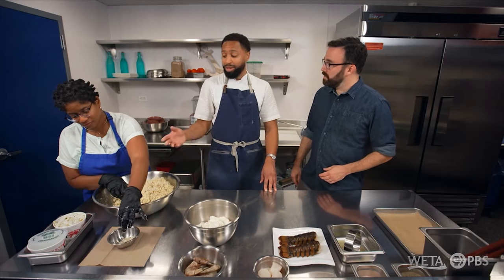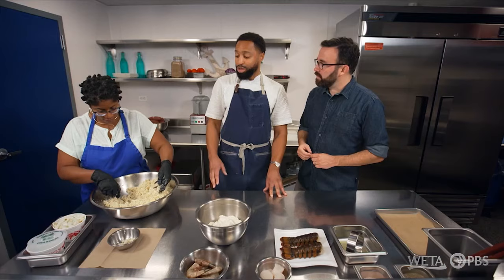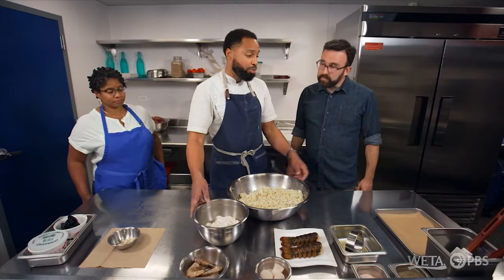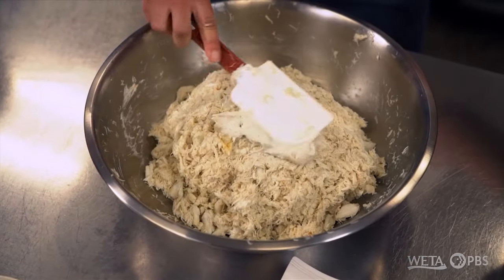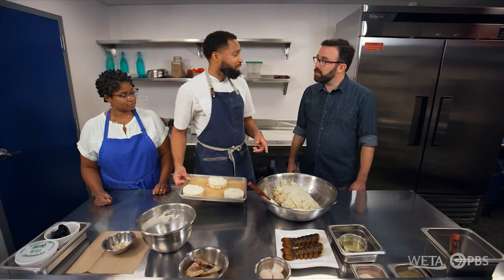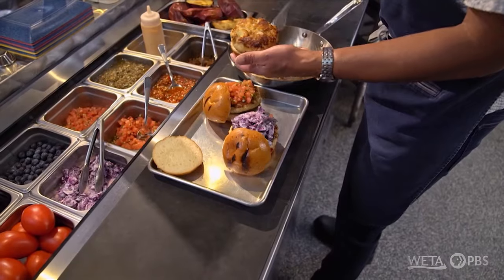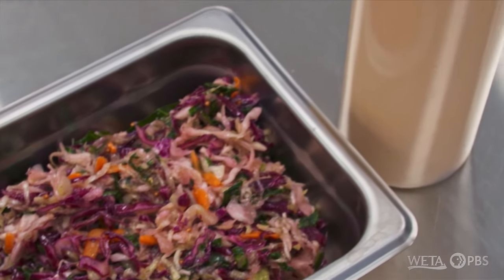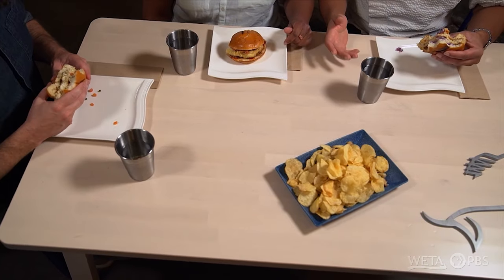How FISHSCALE Makes Classic Maryland Crab Cake with No Filler | Signature Dish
Seth Tillman heads to Washington DC restaurant Fishscale to experience their signature dish, the mouthwatering True Blue Maryland Crab Burger. Chefs and co-owners Brandon and Kristal Williams walk Seth through their take on a Maryland classic, made using the finest Maryland blue crab. No breadcrumbs or fillers here, just pure crab meat packed into a delicious burger. Brandon shares the secret behind their unique creation—a shellfish mousse made from lobster tails, scallops, and wild blue shrimp. This culinary invention requires precision and care, resulting in a flavor-packed patty. Watch as they carefully assemble the burger, season it with pink Himalayan salt and pepper, and add their house-made cucumber tomato relish for the perfect balance of flavors. If you're feeling adventurous, try their spicy sambal condiment for an extra kick. Don't miss out on this Maryland delicacy that showcases the abundance of flavors from the Mid-Atlantic region.